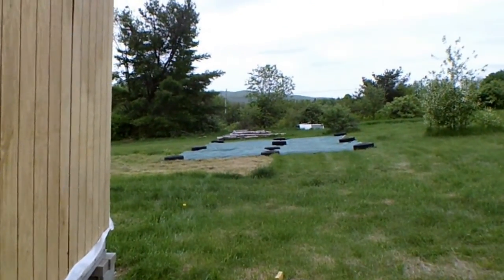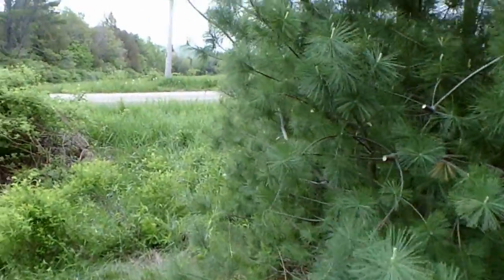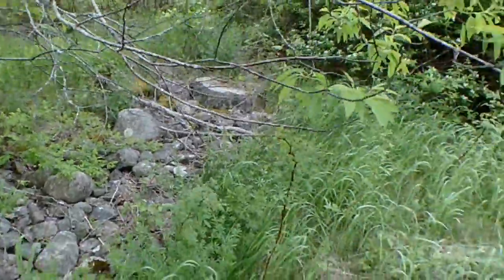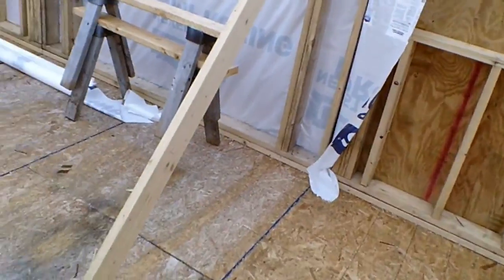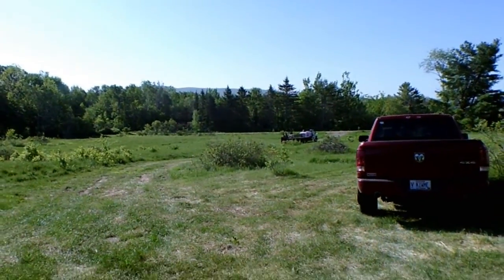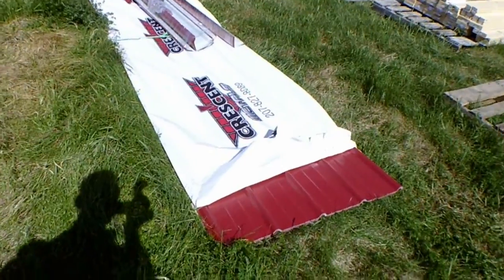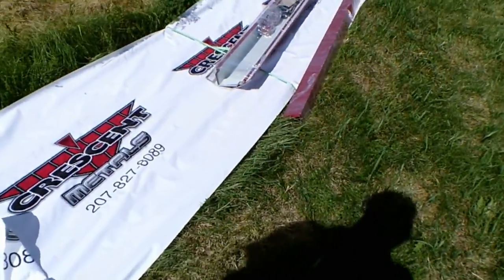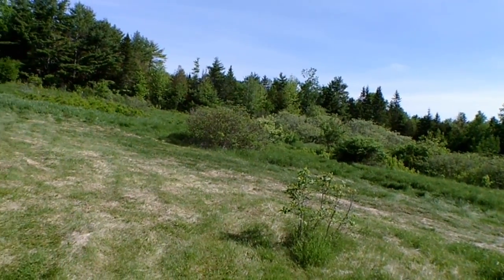Roofing Material is Here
Most of the lumber arrived on Tuesday and all of the metal roofing arrived on Wed.

Now I can start building the "knee walls" (short walls to lift the ceiling a little more) while we wait for the long lumber to get milled and delivered.

Большая часть пиломатериалов прибыла во вторник, и вся металлическая кровля прибыла в среду.

Теперь я могу начать строить «стенки колена» (короткие стены, чтобы немного поднять потолок), пока мы ждем, пока длинный пиломатериал будет измельчен и доставлен.